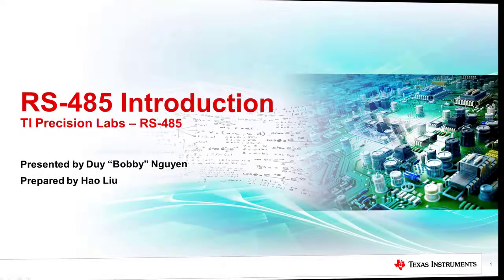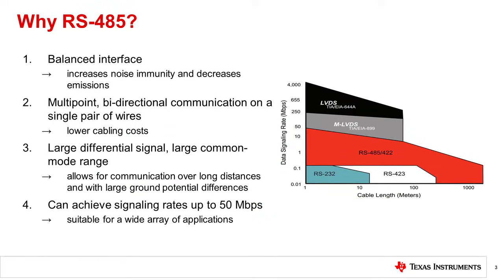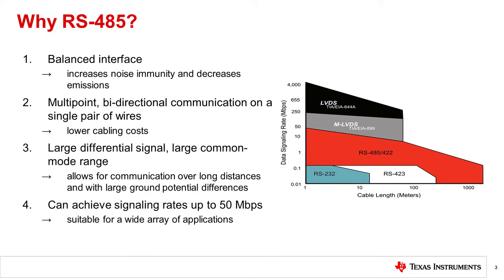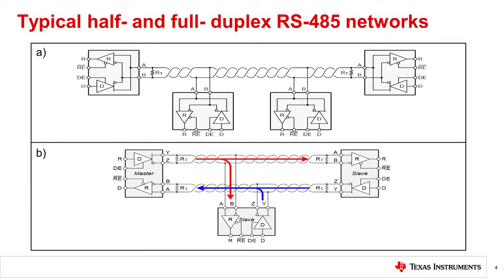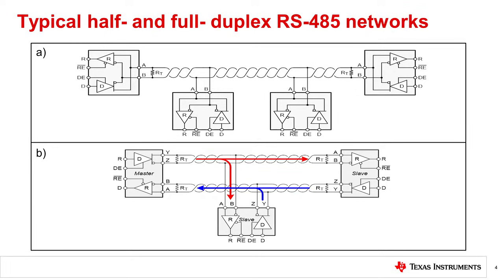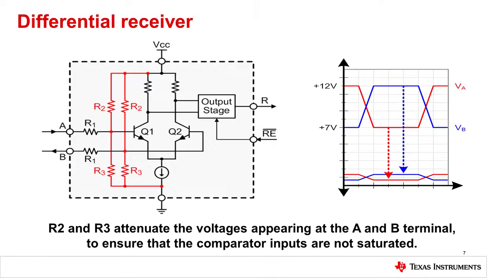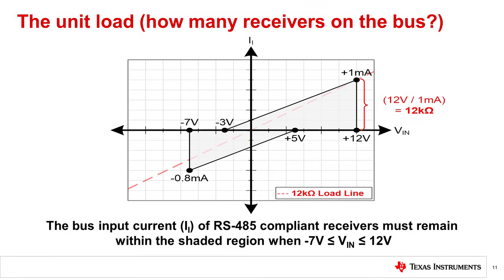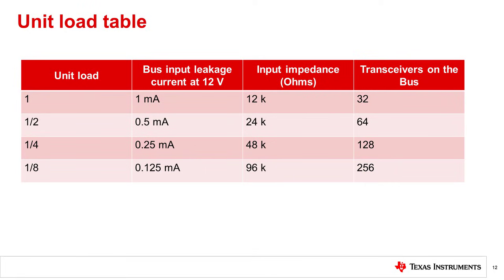What is RS-485?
Browse our RS-485 portfolio

By the end of the video, viewers should be able to be explain what the RS-485
standard is, understand why RS-485 may be chosen for transmission line
communication, and be able to provide details about the key points of the
RS-485 standard. Topics in this video include half duplex networks, full
duplex networks, RS-485 driver characteristics, differential receivers,
receiver hysteresis, and unit loads.

Still have questions? Ask an engineer!